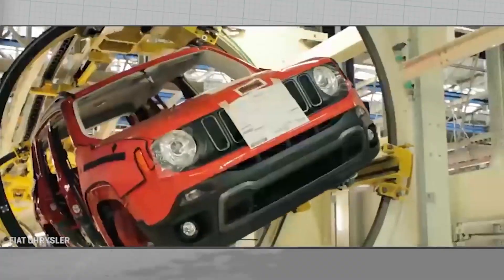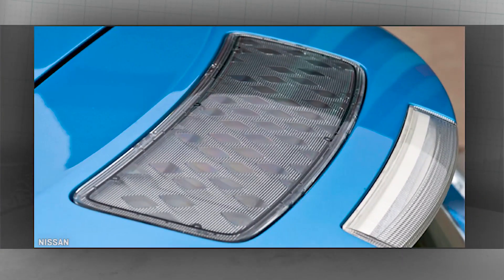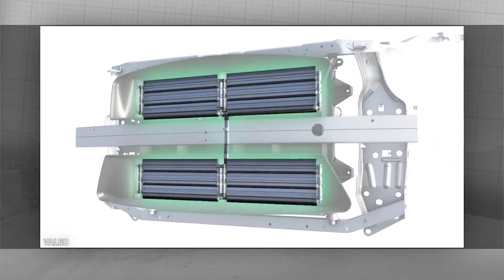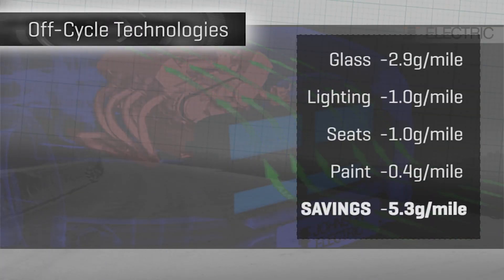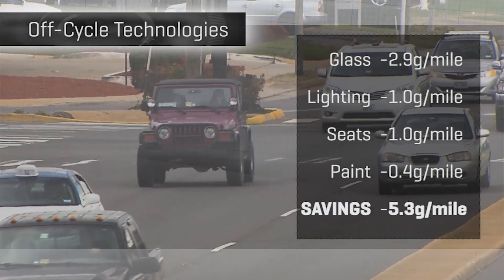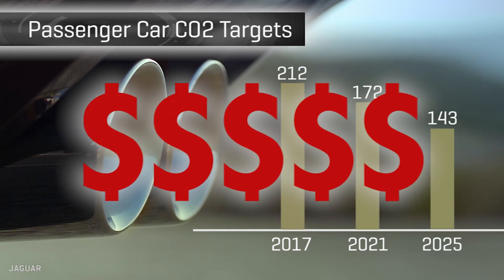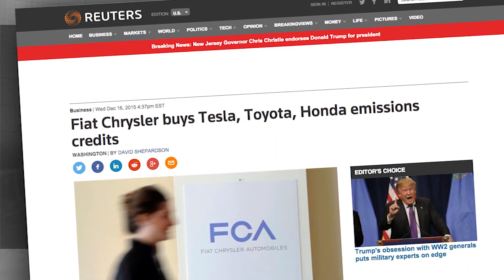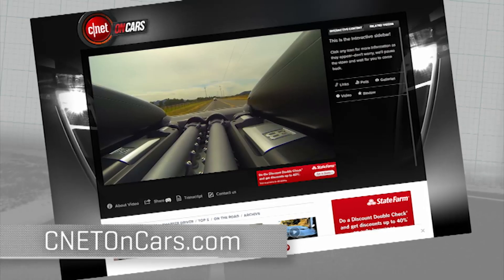Car Tech 101: Off-cycle technologies (On Cars)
Brian Cooley discusses why carmakers are seeking expanded US EPA credits for their progress in gaining efficiency in lesser known technologies like reflective glass and paint as well as cooled seats.